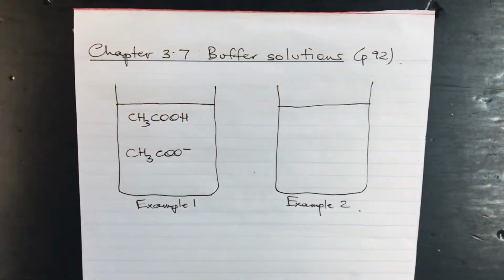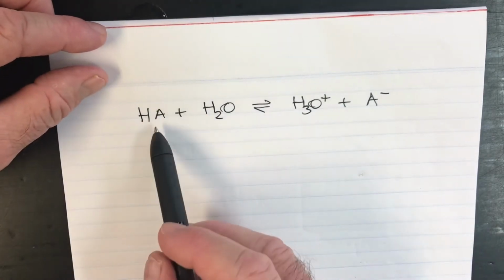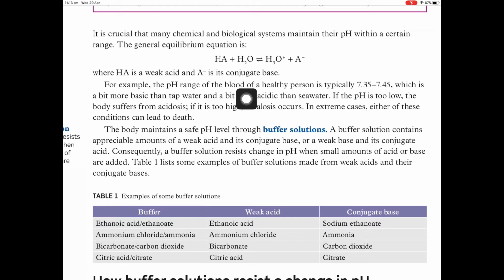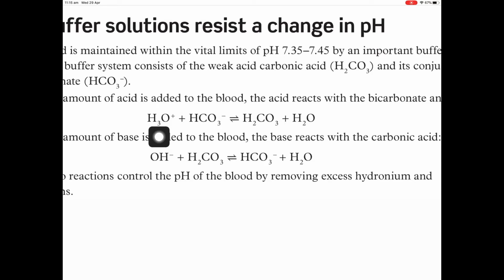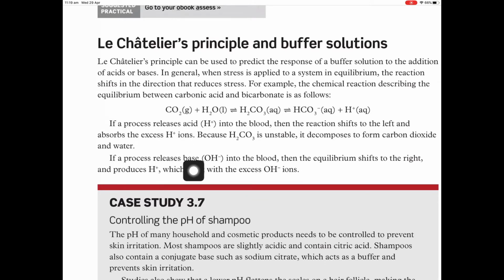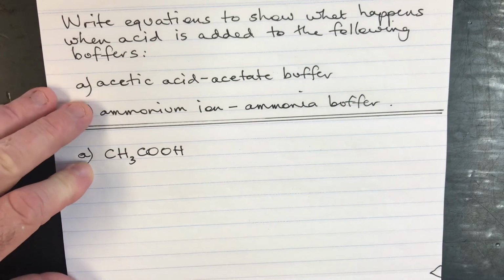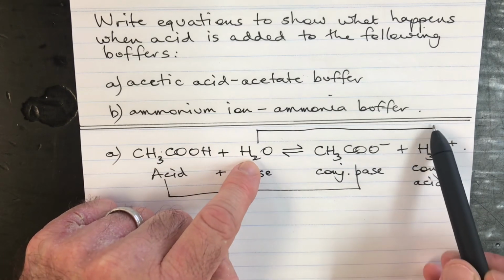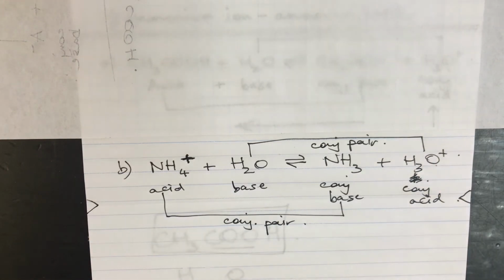Mr Ed U Cate Explains buffer solutions Chapter 3.7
Mr Ed U Cate explained how buffer solutions work to maintain pH in a narrow range. This video covers Oxford Chemistry units three and four chapter 3.7